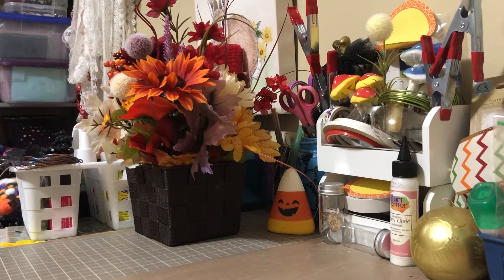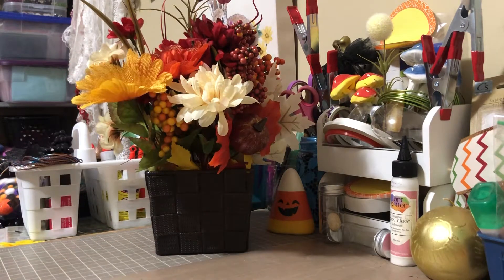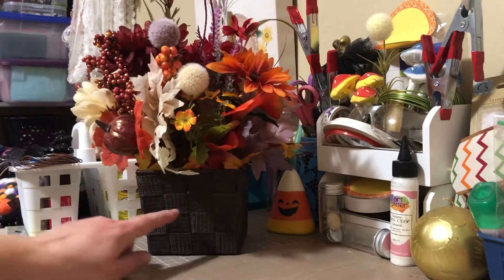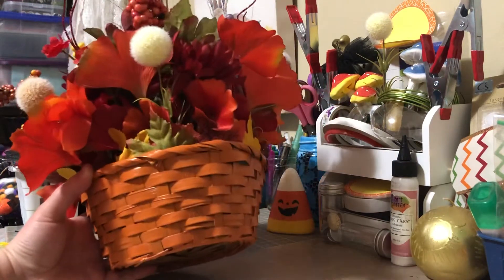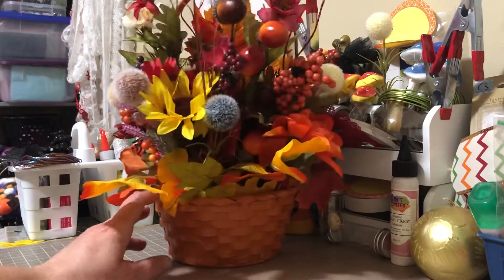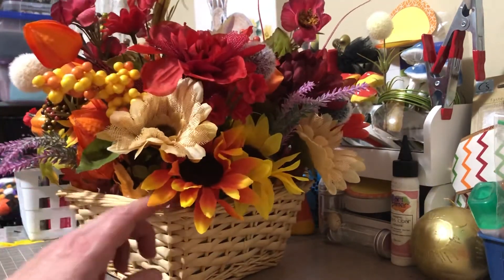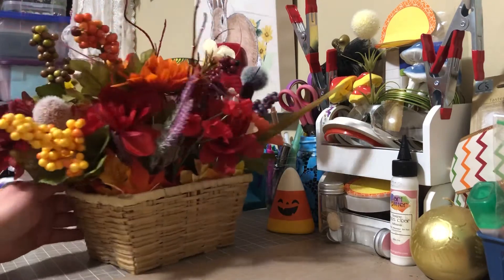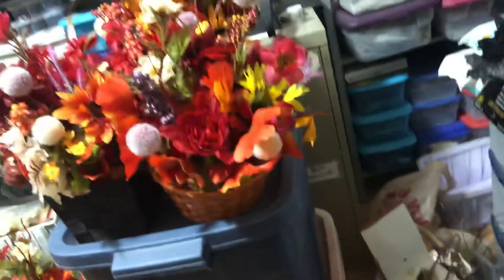Crafty share for Thanksgiving florals I made for work